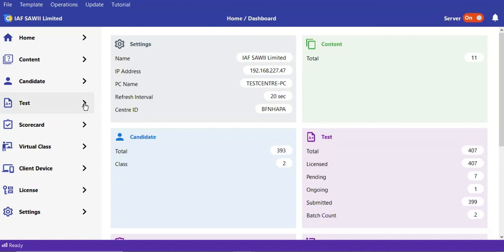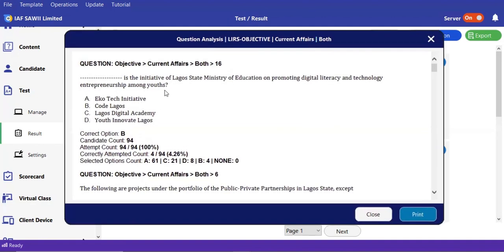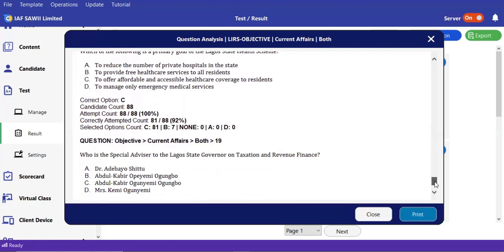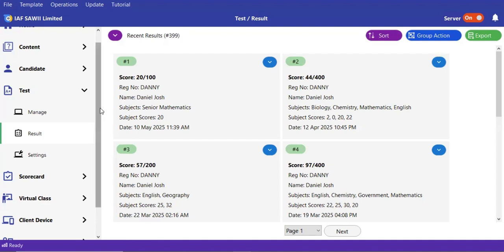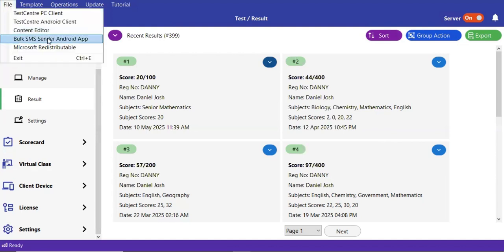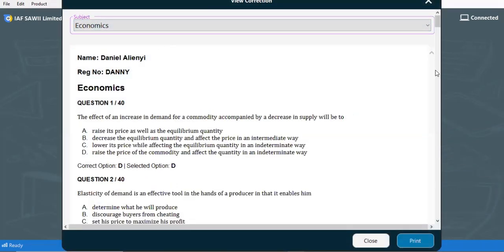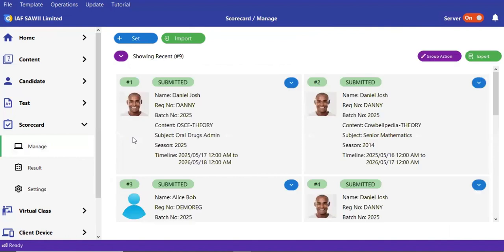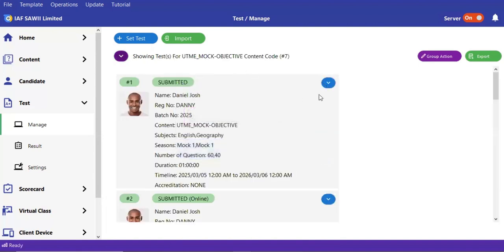Key Updates In TestCentre 2025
This video shows the key updates in TestCentre version 2025.